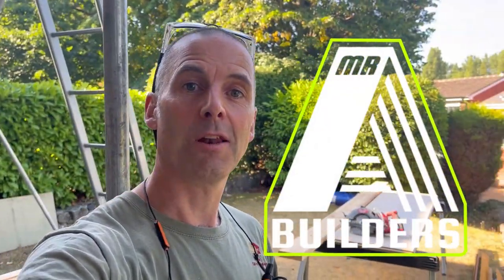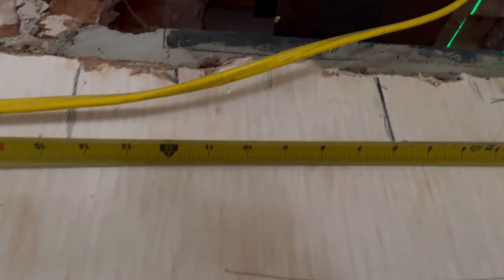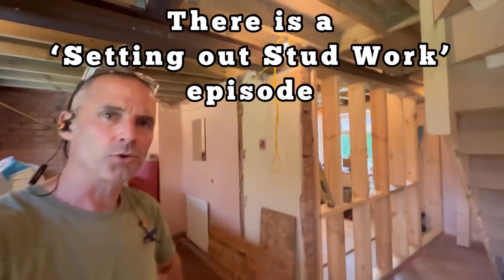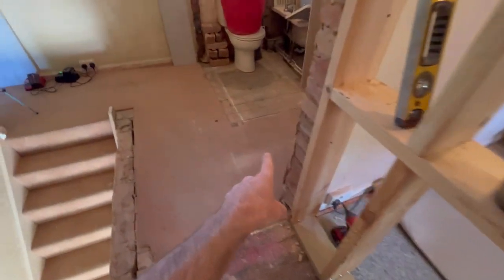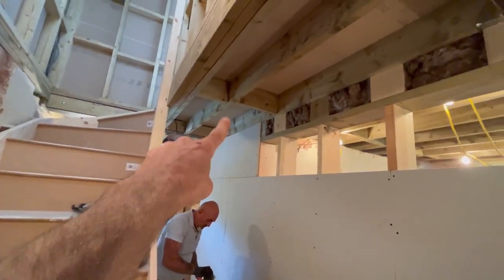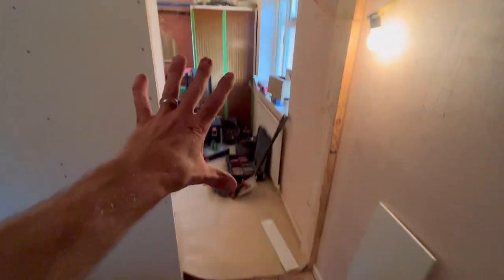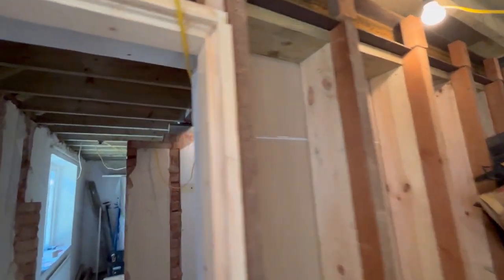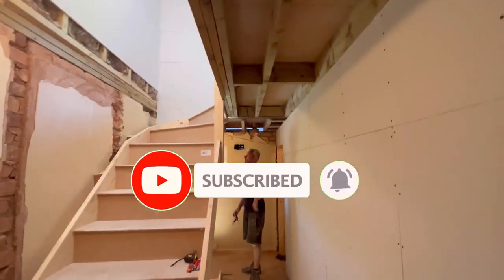Configuring the First Floor rooms.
In this episode we install all the new walls to configure each room on the first floor now the loft is ready for plastering